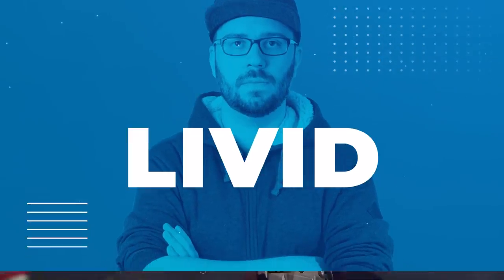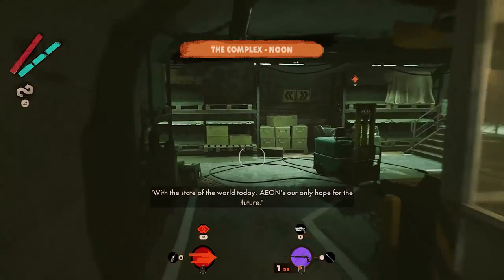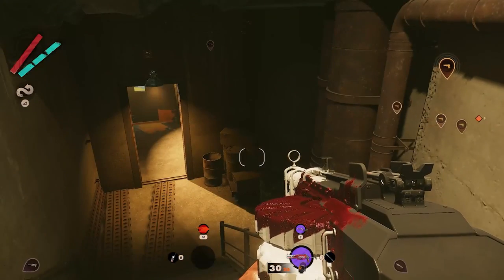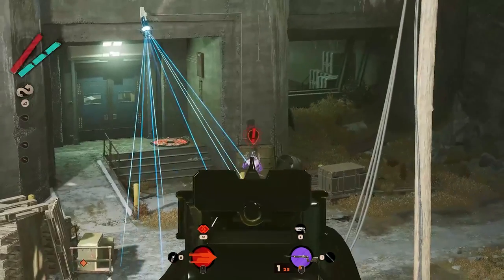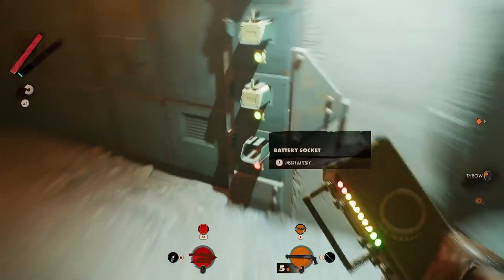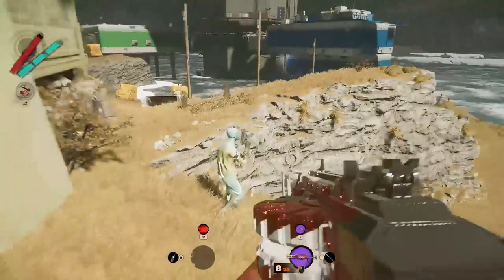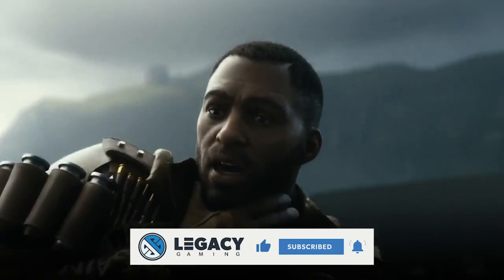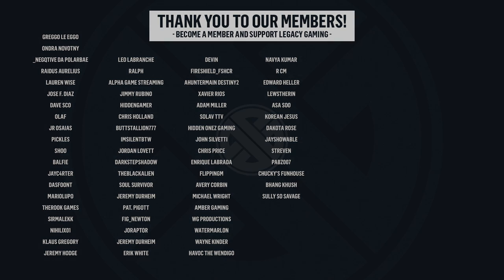Deathloop - Easy Weapon Guide - Strelak Verso | Legendary Pistols/Assault Rifle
The Legacy Gaming team loves legendary weapons, and today we're showing you how to get one of the best in Deathloop, a brand new immersive sim by Arkane Studios, creators of the Dishonored series. In this video Livid shows you how the easiest way to pick up the Strelak Verso, a legendary pistol/assault rifle combination.